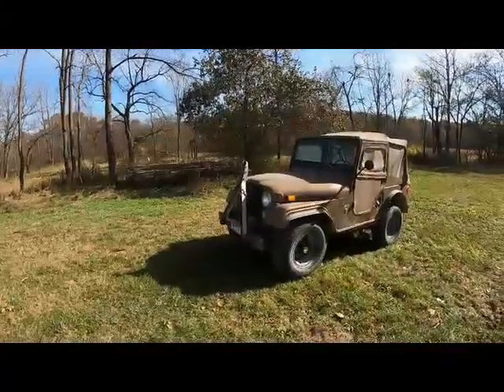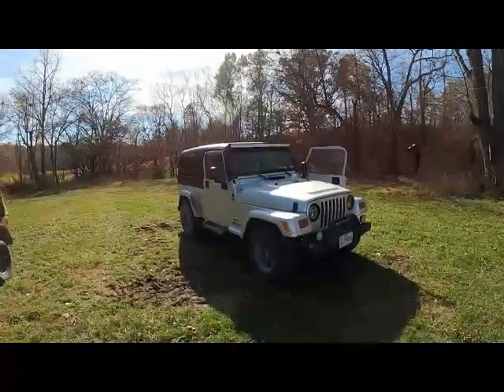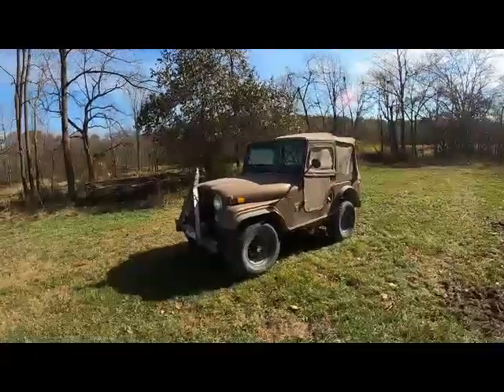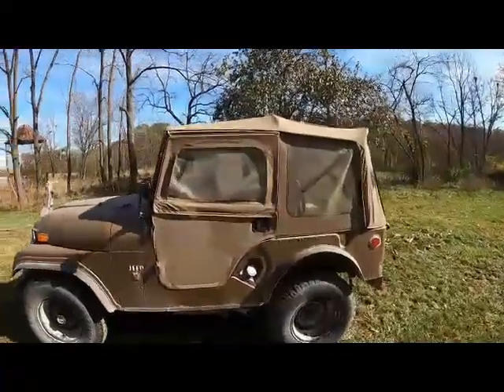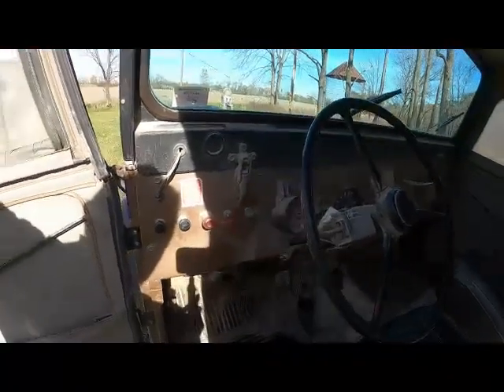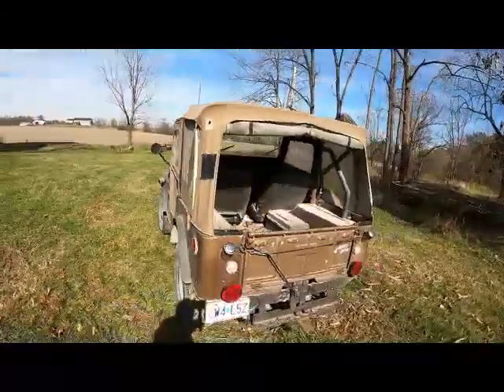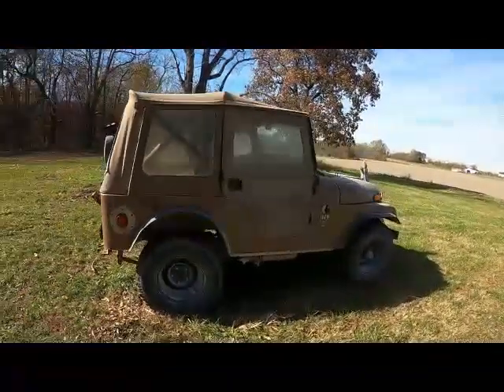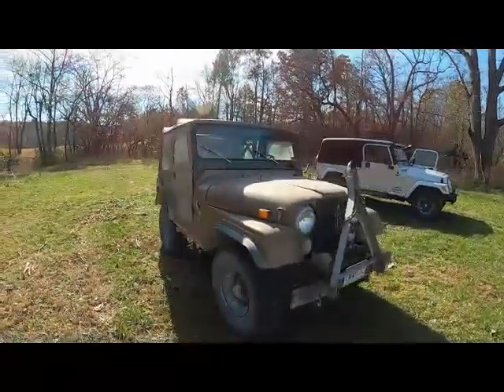The Jeep CJ2A: America's First SUV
Taking a closer inspection at the Jeep cj2a, widely recognized as the first civilian jeep ever produced. This iconic vehicle holds a significant place in history, marking the transition of military jeeps to being utilized by the general public for everyday purposes and making a lasting impact on the automotive industry.